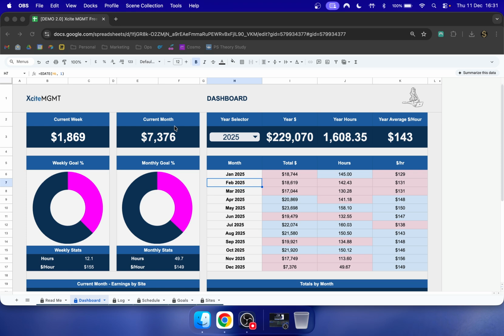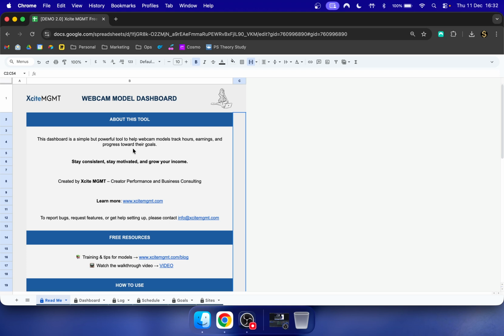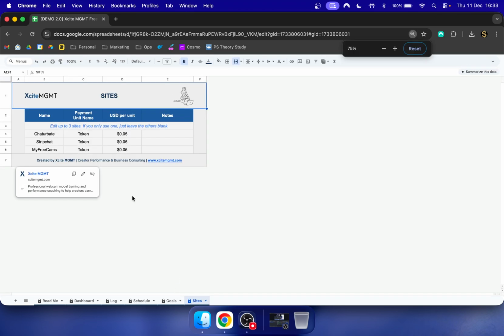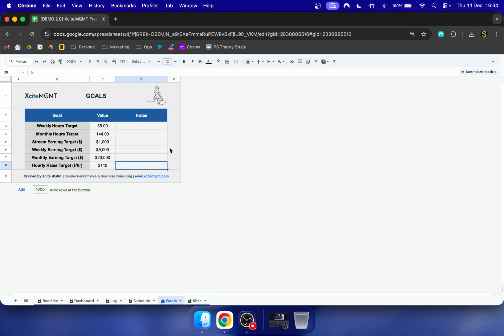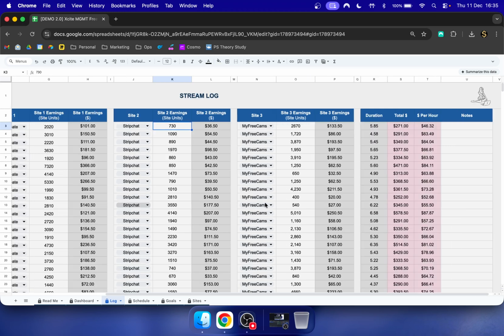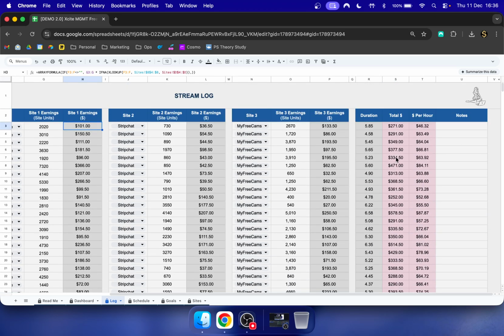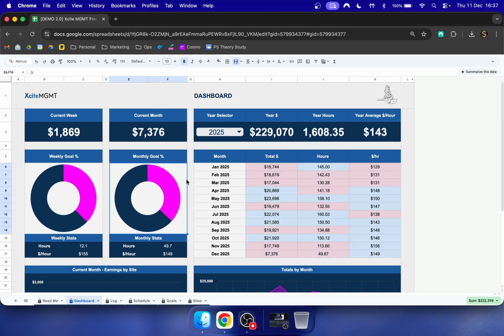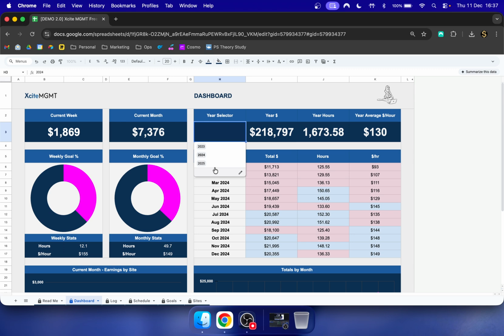FREE Webcam Model & Cam Girl Earning Tracker | Track Your Streaming Income